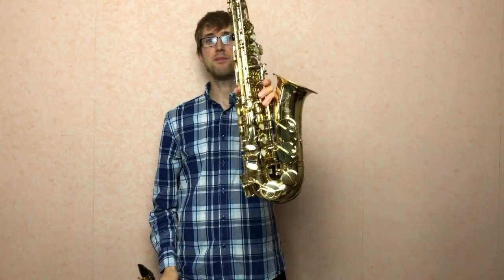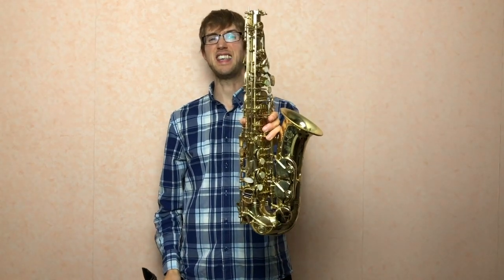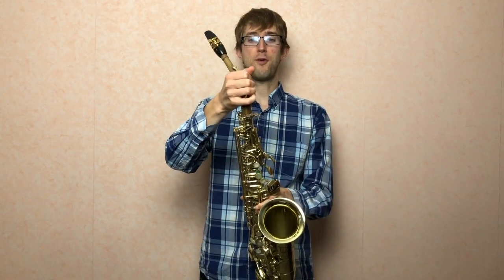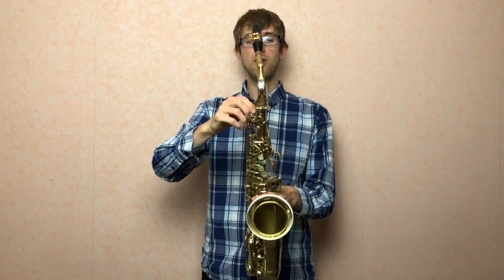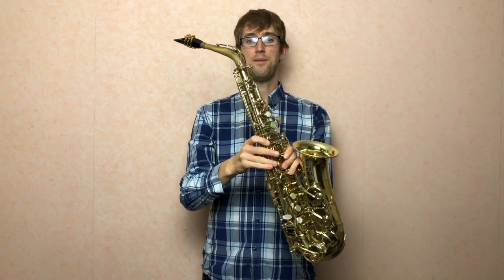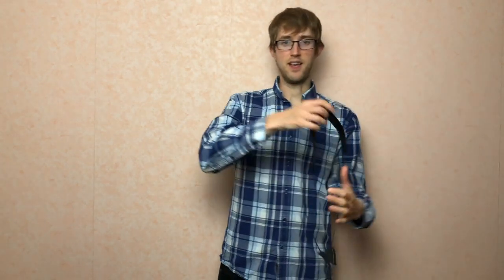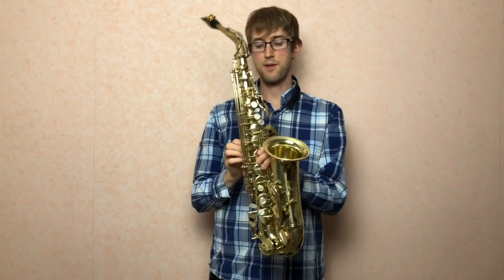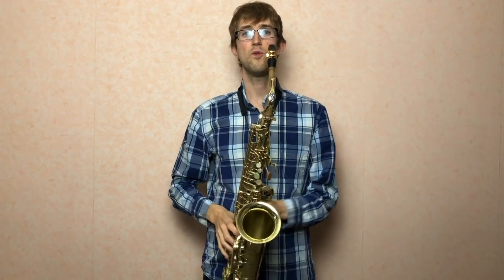Multiplay: How to put a Saxophone together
Multiplay presents: How to put a saxophone together

A quick and simple guide from Alastair Penman, covering the all important aspects of how to put a saxophone together.

Multiplay is Orpheus Sinfonia's innovative and interactive content for young people everywhere.